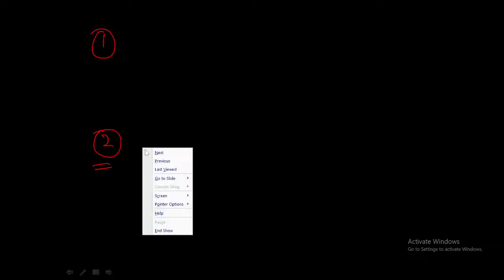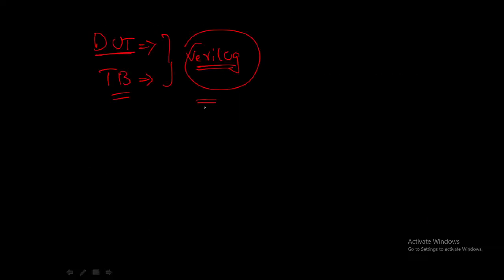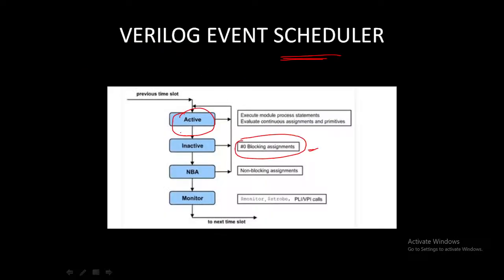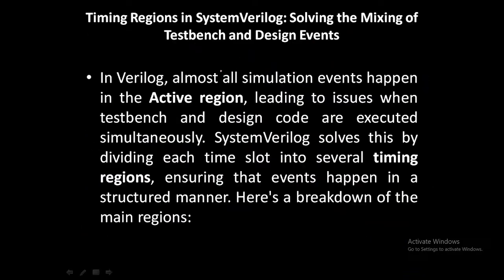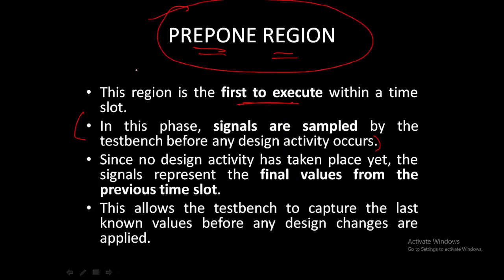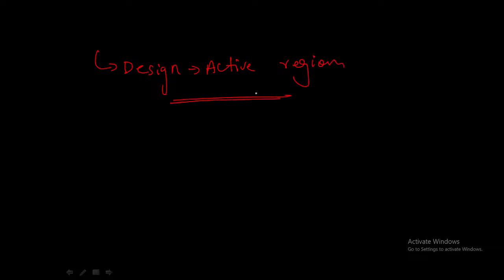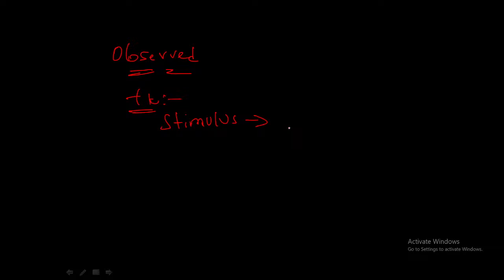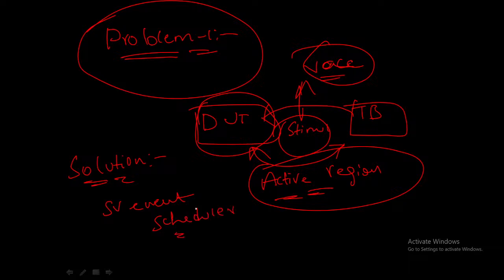System Verilog event scheduler || System Verilog full course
In this video we are going to discuss about system verilog event scheduler.